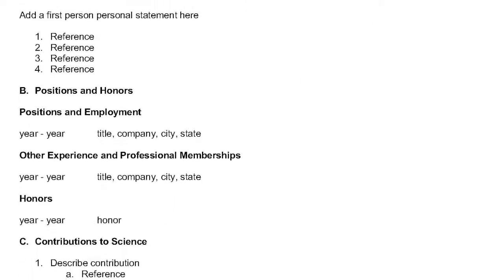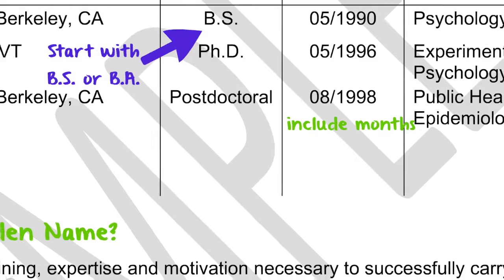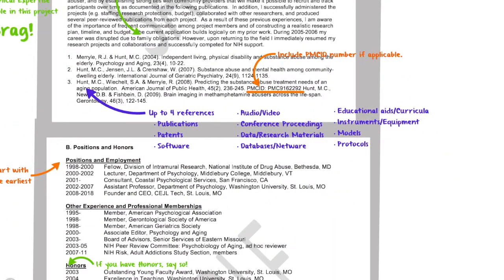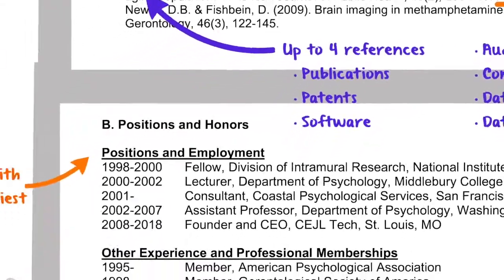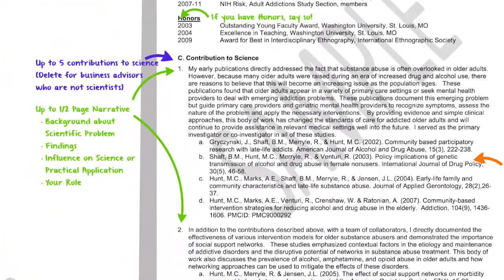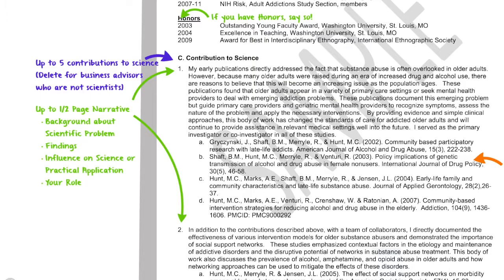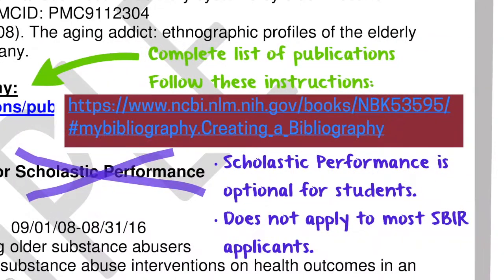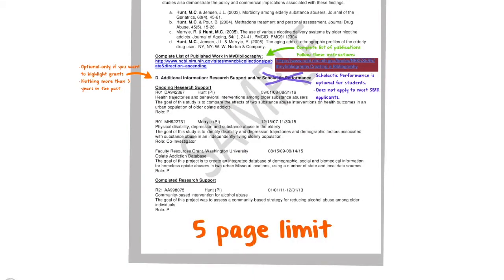How to Create a NIH Biosketch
The Utah Industry and Innovation Center explains how to create a National Institutes of Health biographical sketch.